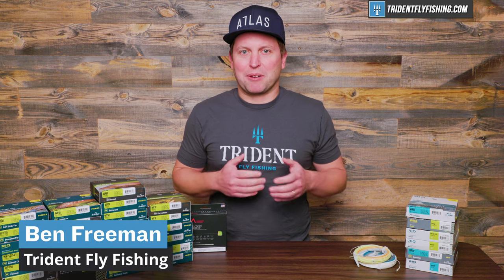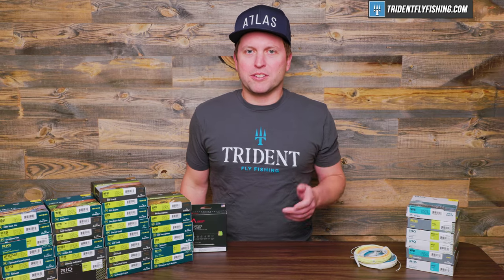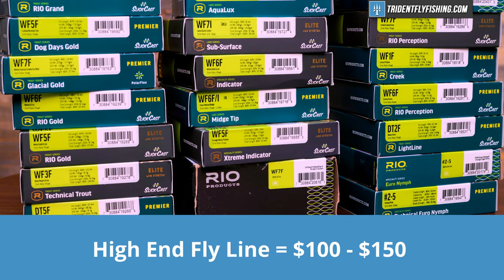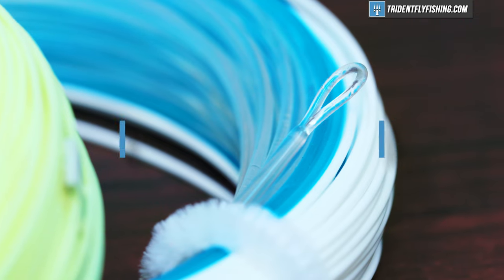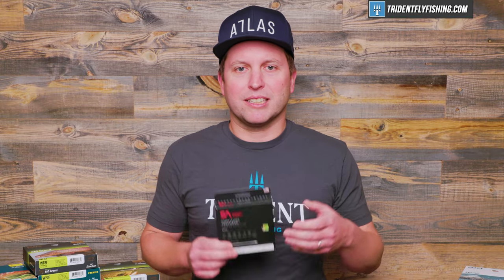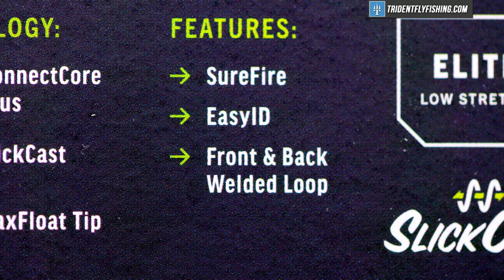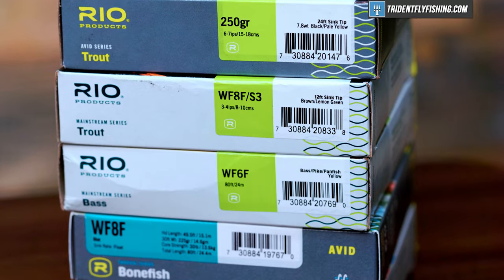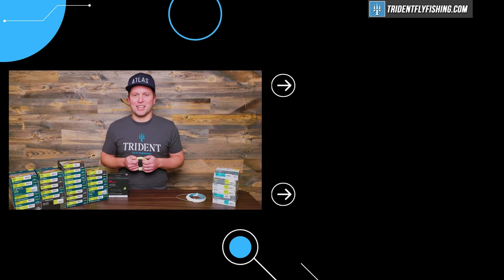Cheap vs Expensive Fly Fishing Lines | 4 Reasons to Upgrade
Do you want to take your fly fishing game to the next level? Are you wondering if it’s worth investing in high-end fly lines? In this video, we explore the answer to this question. We compare different types of fly lines and discuss the benefits of investing in higher-quality lines.

Chapters
0:00 - Intro
0:20 - Opening Thoughts
0:45 - High End vs Low End
1:25 - Line Variety
1:35 - Coatings & Textures
2:25 - Welded Loops
2:50 - Line Labeled

Got Questions?